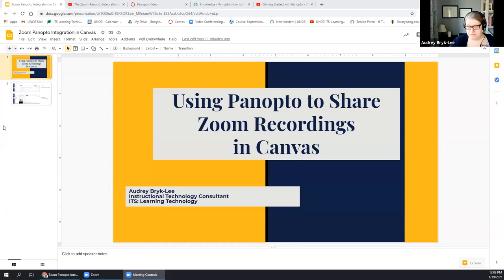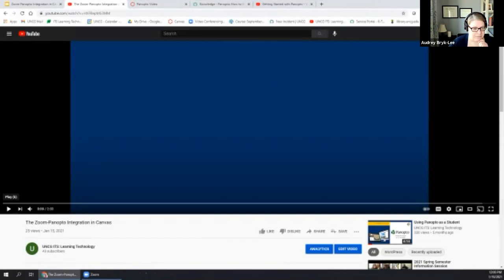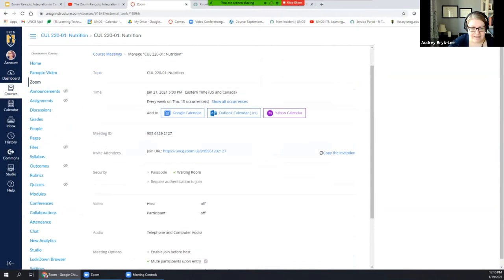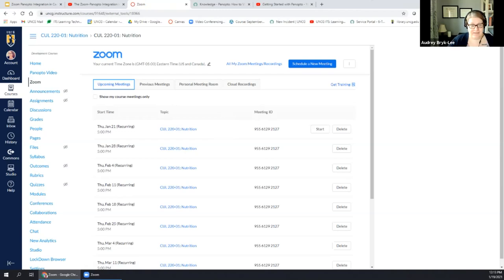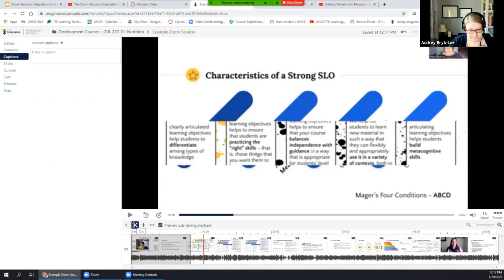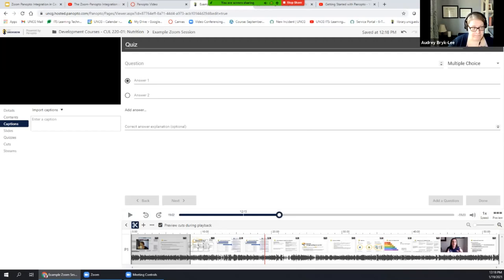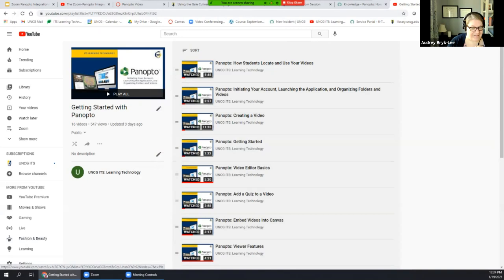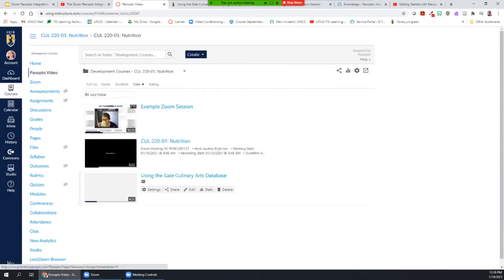Online Learning & Innovation Webinar: Using Panopto to Share Zoom Recordings in Canvas